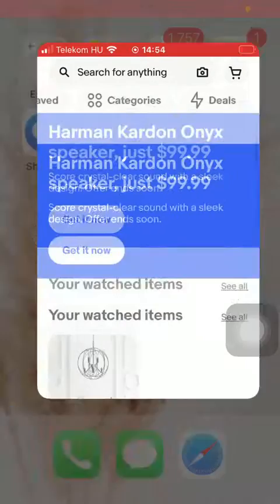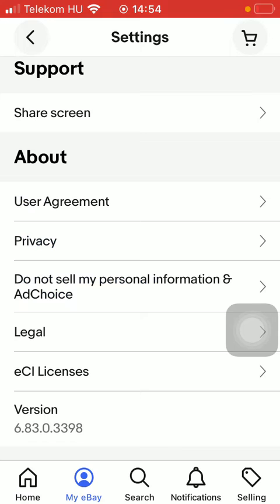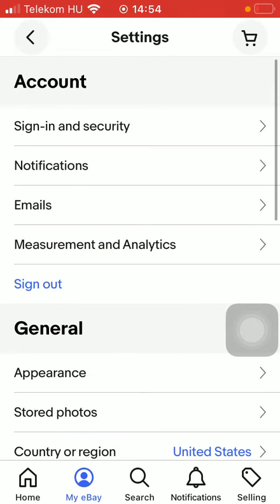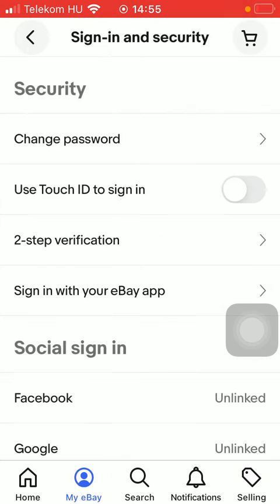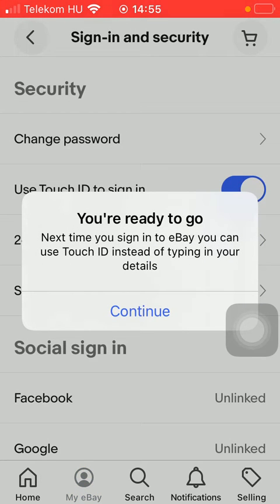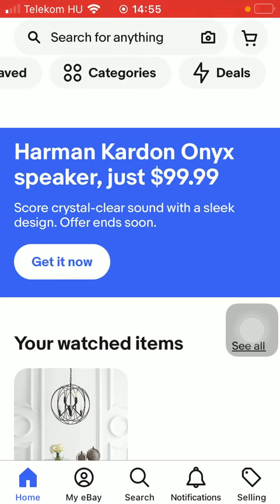How to turn on touch ID on eBay?